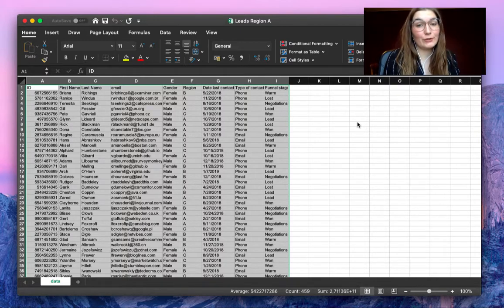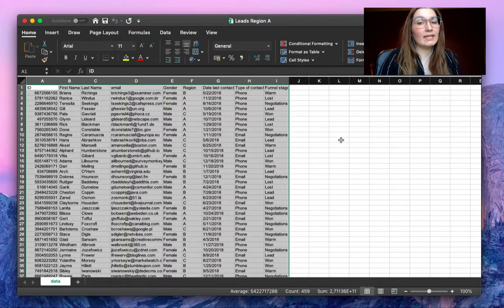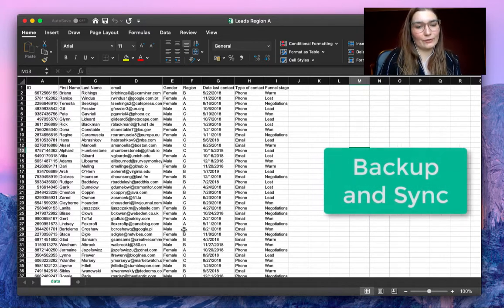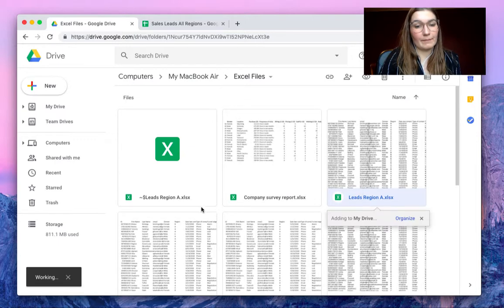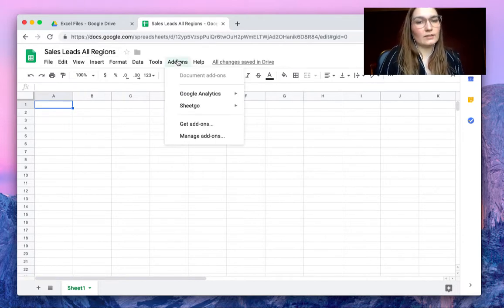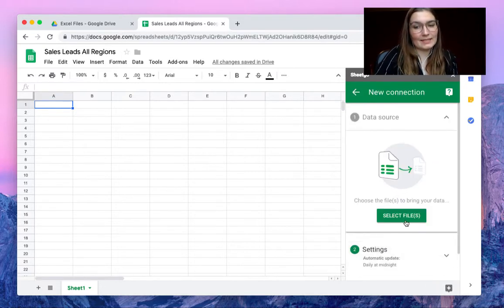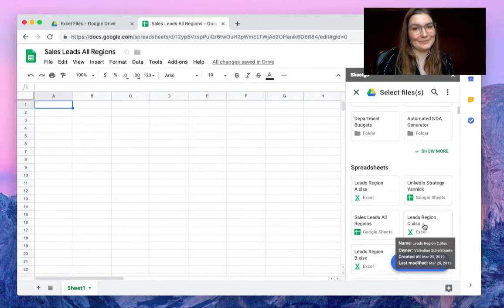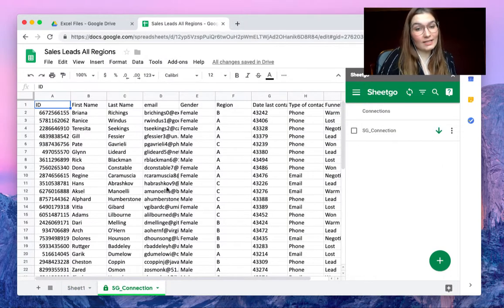Consolidate data from multiple Excel files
This video shows an easy process to consolidate data from multiple Excel files into a single Google Sheet using Sheetgo. Start consolidating data for free
Read the full step-by-step guide on importing filtered Excel data to Google Sheets

**Additional Resources**

If you need backup and sync software to manage your local Excel files, you can find the tool used in this video